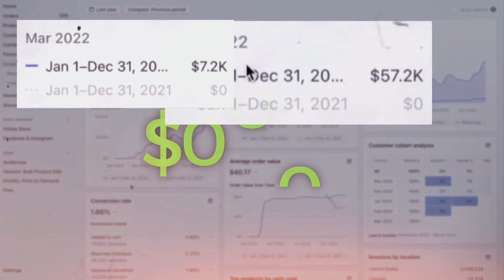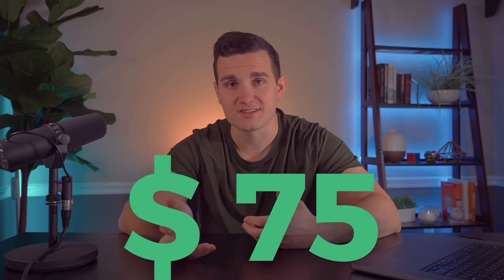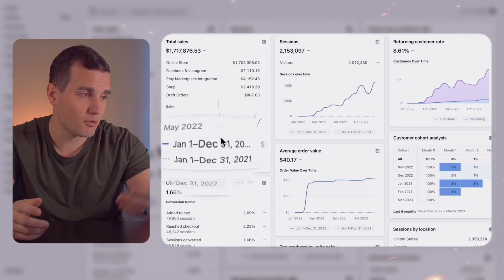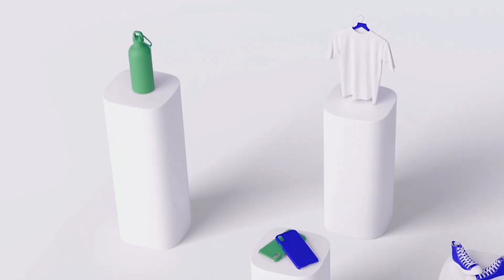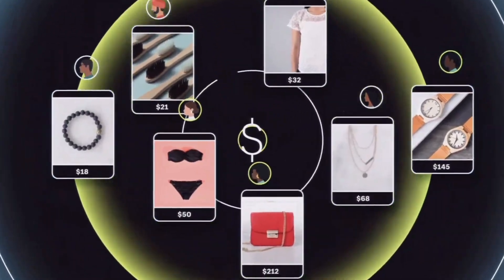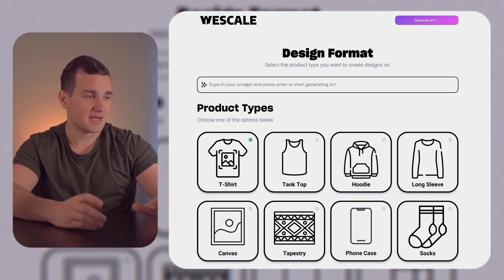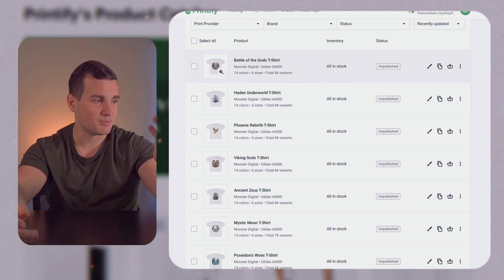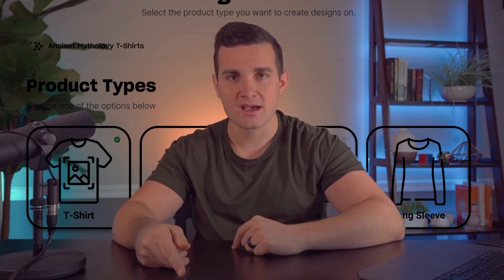$0 - $372K With AI Print On Demand (HOW I DID IT)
In this video, I will be sharing what I did that made my Print-on-Demand brand go from $0 to $372K in just 3 months. But the methods shared in this video are a much faster timeframe since we will be using AI. Watch how I upgraded my Print-on-Demand Business using AI tools.

► VIDEO TIME STAMPS:
     0:00 Intro
     1:05 My Shopify Dashboard
     2:17 How Print-on-Demand works
     3:06 Step-by-Step Guide on Getting Started (Traditional)
     3:49 Step-by-Step Guide using AI
     6:00 Outro